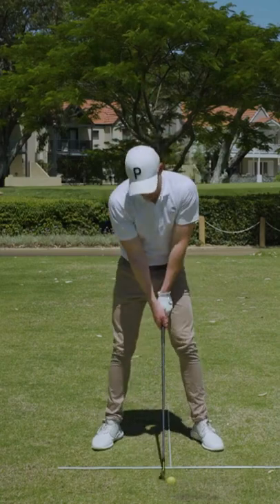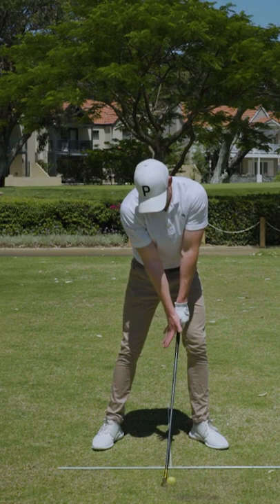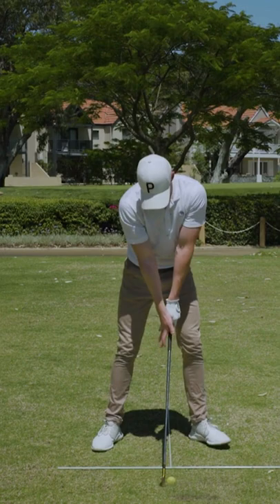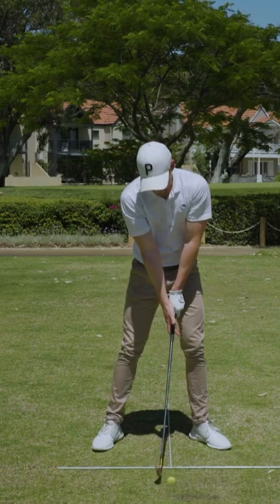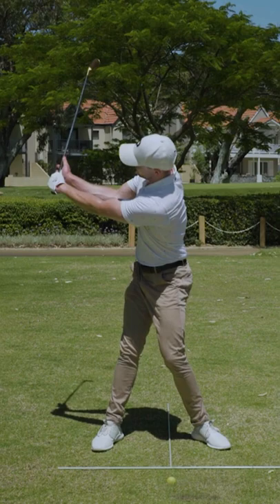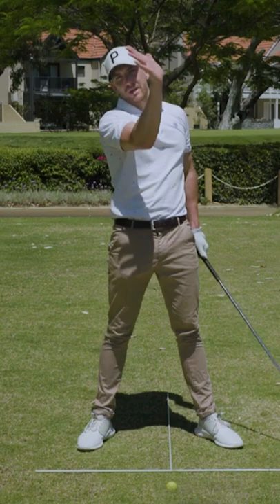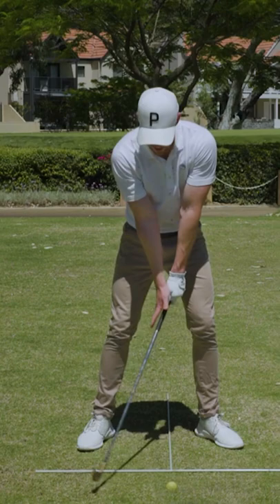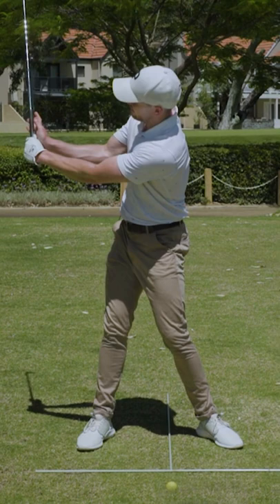Width in The Backswing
Having more width on your backswing can help improve your downswing. Play your golf game with these simple and easy-to-follow golf drills from Kerrod.

?sub_confirmation=1